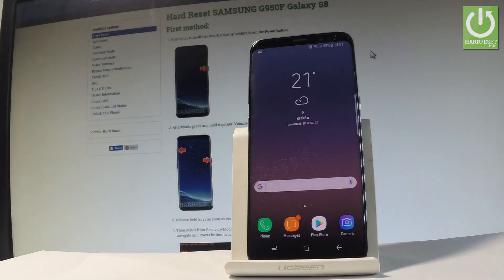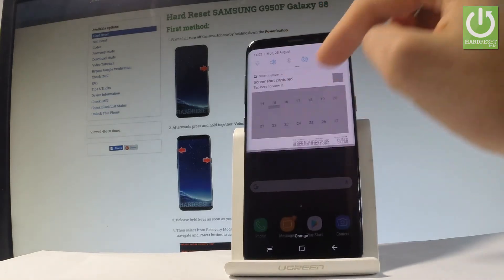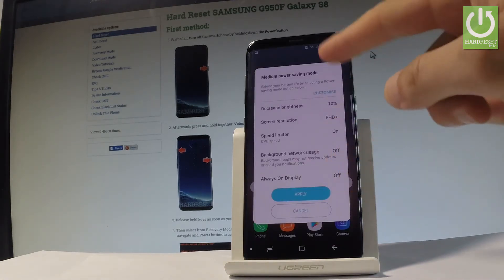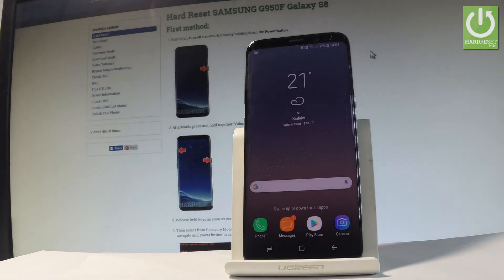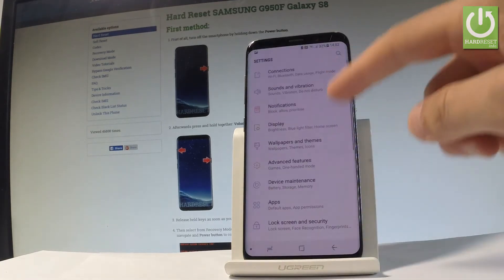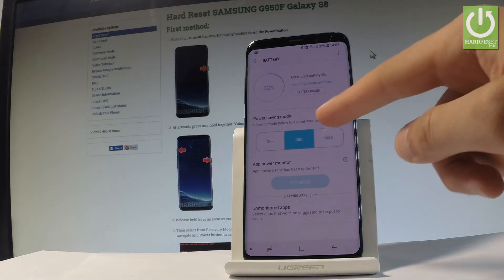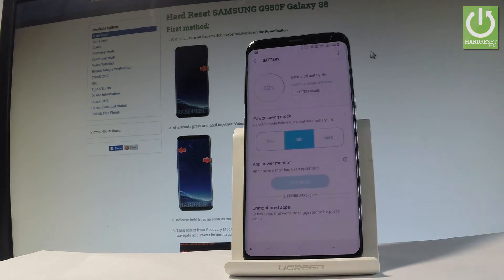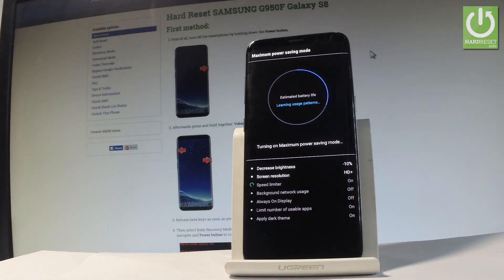Battery Saver in SAMSUNG Galaxy S8 - Use Power Saving Feature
How to use battery saver in SAMSUNG Galaxy S8 ? How to enaable battery saver in SAMSUNG Galaxy S8 ? How to extend battery life in SAMSUNG Galaxy S8 ? How to use power saver in SAMSUNG Galaxy S8 ? How to save battery in SAMSUNG Galaxy S8 ?

Battery Saver Mode lower the priority for some SAMSUNG functions, such as higher grade image performance, network activities such as location services, app synchronisation and background ‎Wi-Fi ‎scanning.